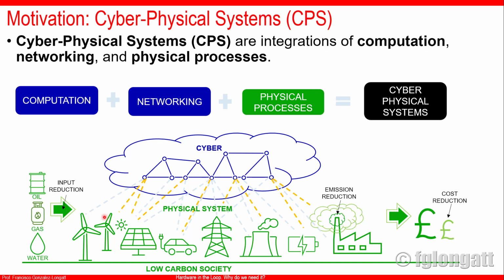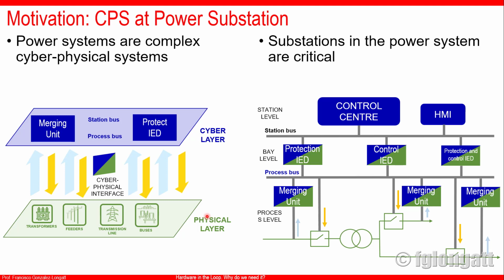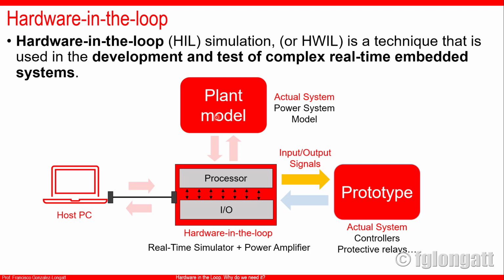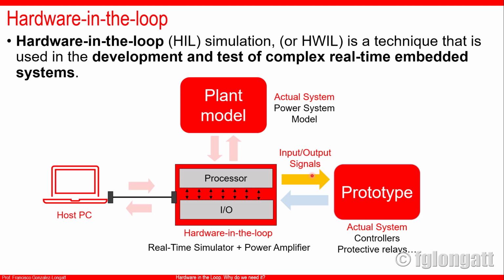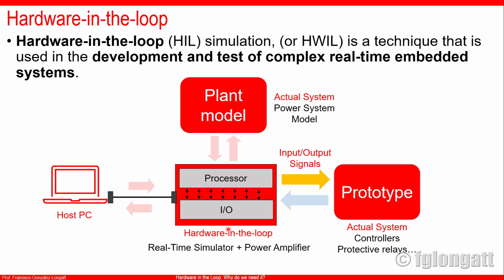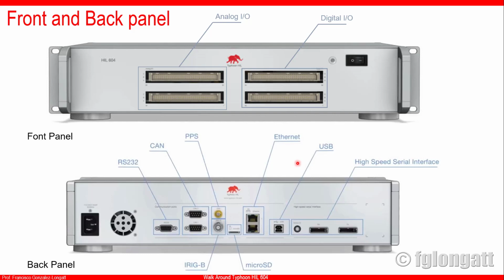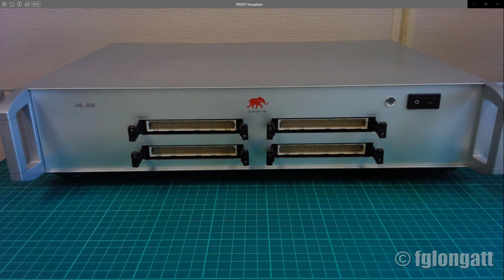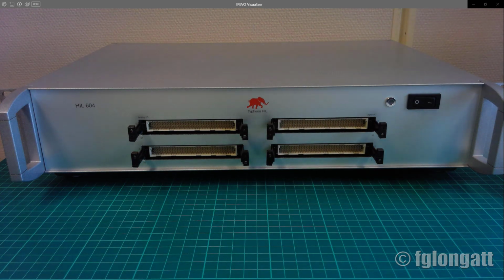Typhoon HIL - HIL 604 Walk Around (ENGLISH)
This video presents a brief introduction to the concept of cyber-physical systems and why the power system is a cyber-physical system, and then move on to the concept of hardware-in-the-loop (HIL), and why the HIL is necessary for the modern power systems.
The video continues with a quick introduction to the Typhoon HIL, HIL 604.